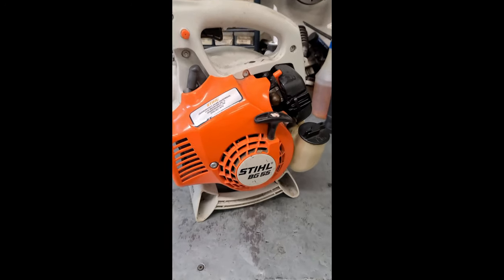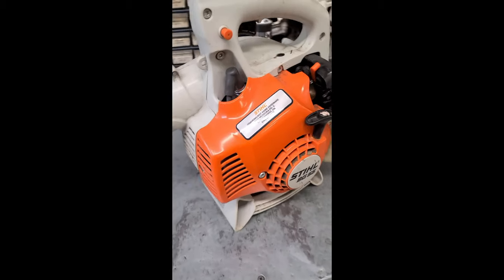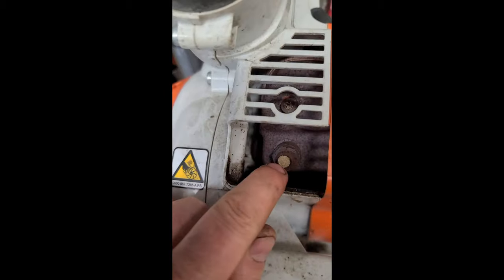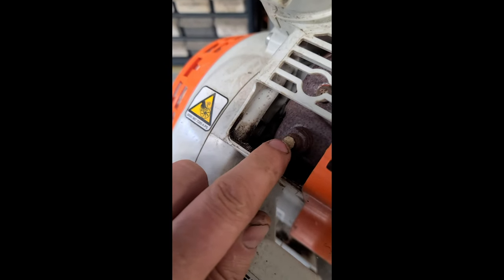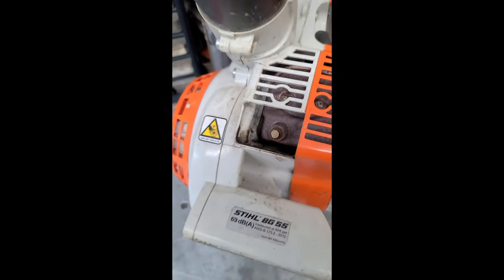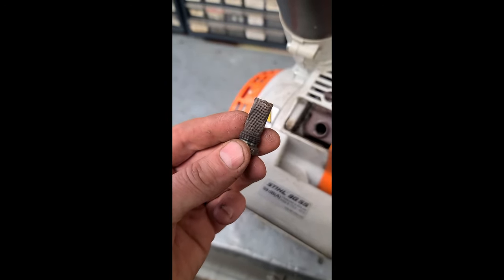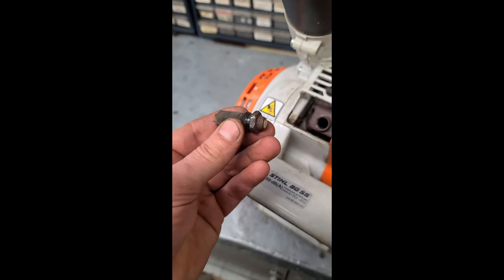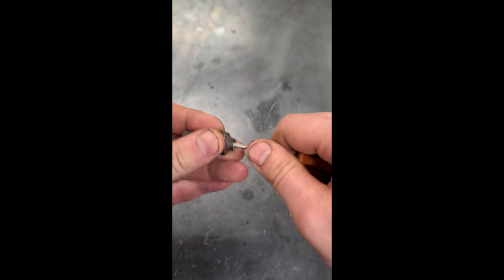Stihl Leaf Blower Wouldn't Start - Was A Simple Repair!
Stihl Blower Wouldn't Start - Was A Simple Repair!
This 2 stroke Stihl leaf blower arrived in the shop and wouldn't start at all, not even a sputter!
Turns out it was easier to fix than I expected!